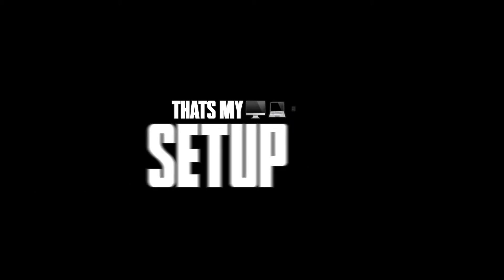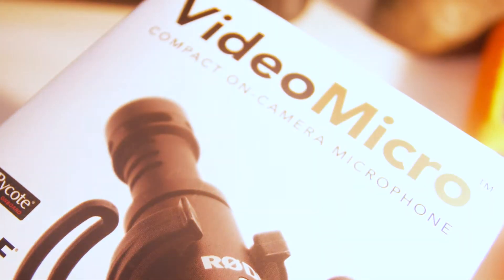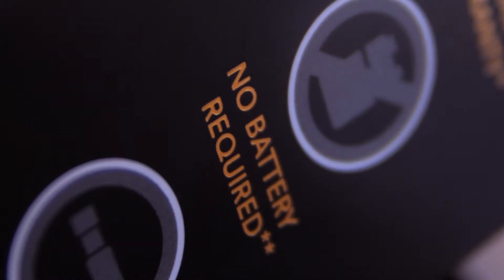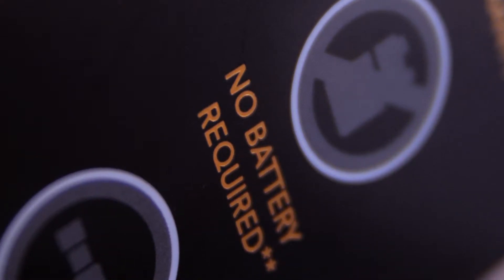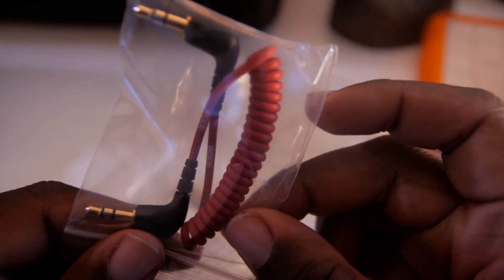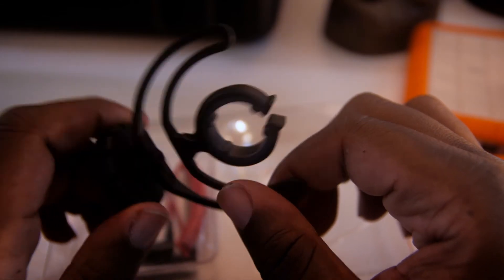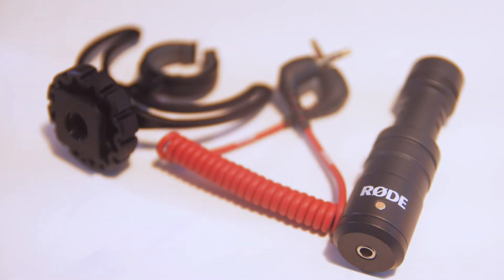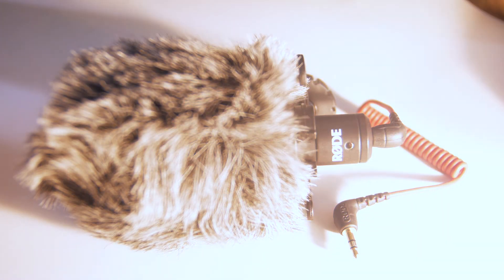BEST BUDGET MICROPHONE - RØDE VideoMicro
VIDEO OVERVIEW:
Today we unbox the BEST BUDGET MICROPHONE. The RØDE VideoMicro is less than $70 right now on amazon (Good day to use that gift card you've been saving) and in Best Buy (go only if you feel like leaving your house).

Watch all my videos in 1080p please. Unless your data plan sucks then 360p is fine.

Please remind yourself I'm just telling you whatever I've learned throughout my own journey. So don't be afraid to use your own judgement. I'm not always right I"m just not always wrong either (see what I did there).